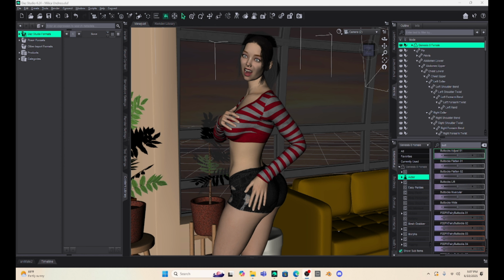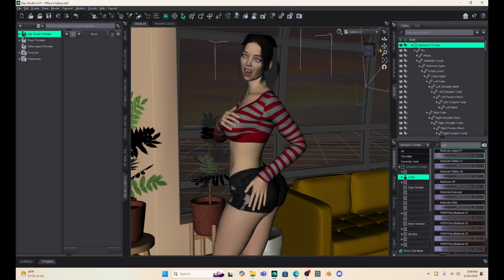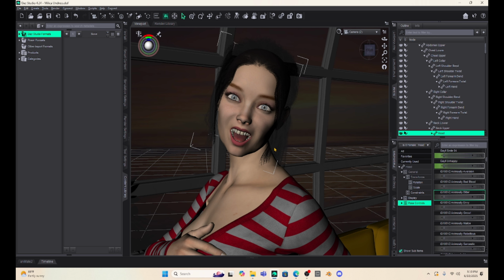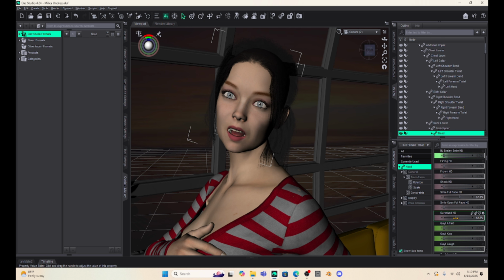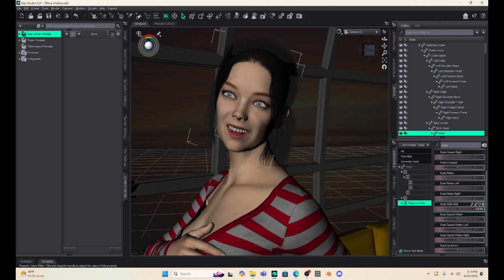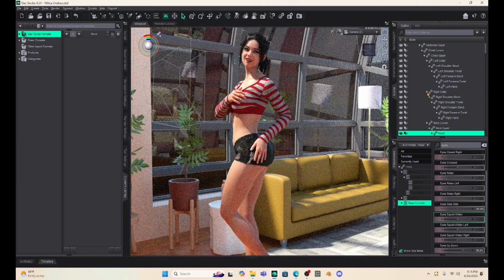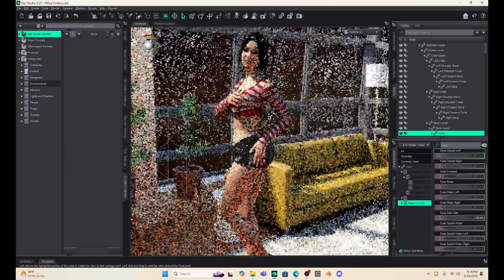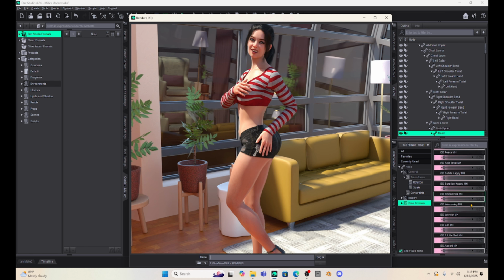Daz Studio Preset Expressions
Let's talk about using pre-set expressions. Are they good or bad?  Do you use them? What I've found as the best method for making them a part of your routine as a Daz Studio creator.